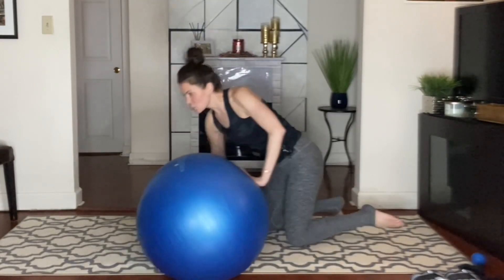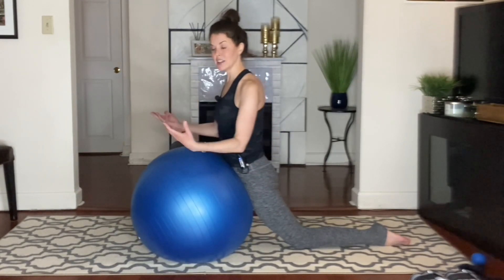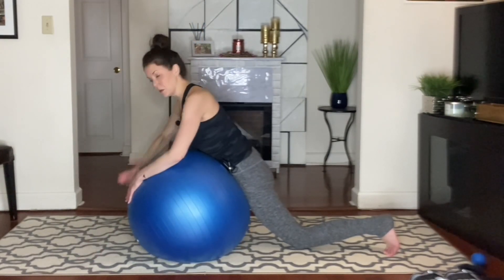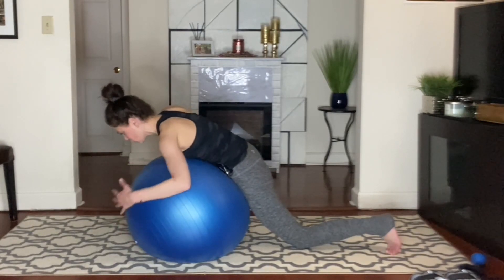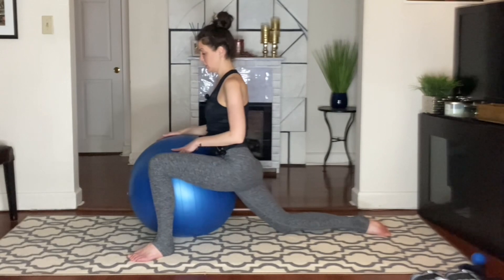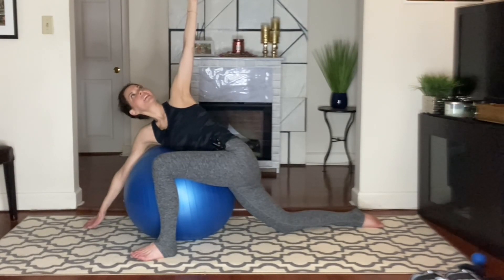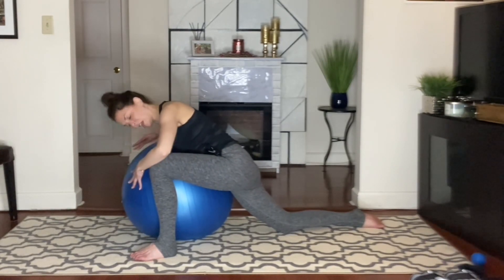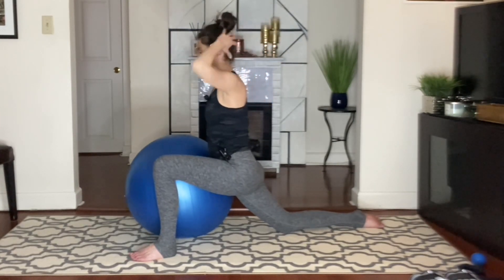HIP FLEXOR STRETCHING WITH THE RESISTANCE BALL